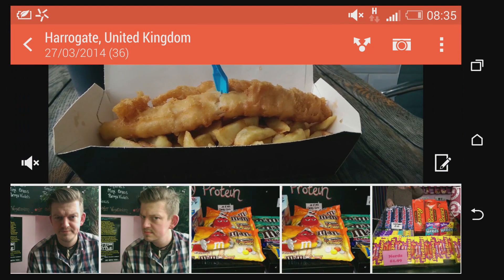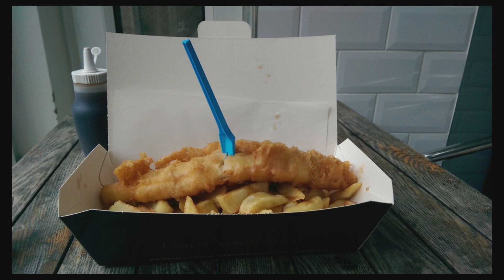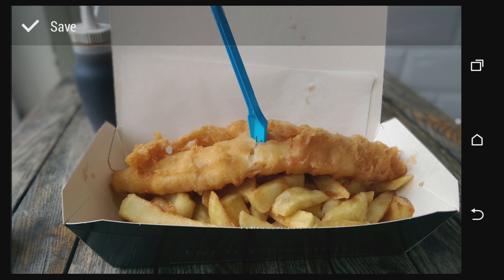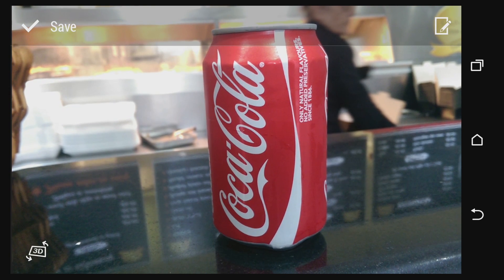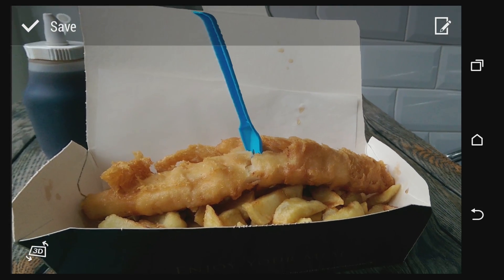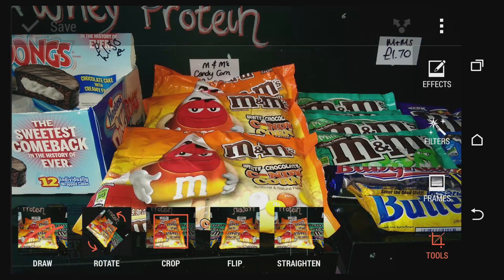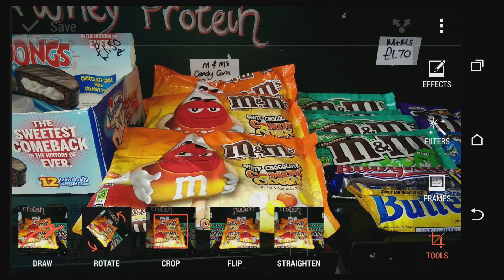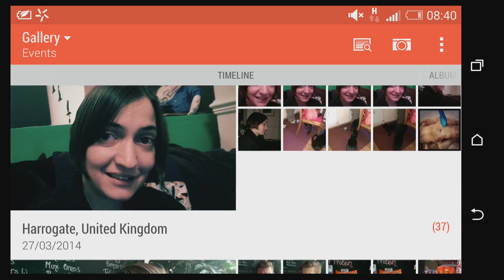HTC One 2014 M8 Gallery app features - Androidizen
HTC One 2014 M8 Gallery app features - a guide through the HTC One M8 2014 gallery including duo effects and editing.

The gallery on the HTC One M8 provides a solid set of features for editing your pictures and browsing through your collections.

Here you will find the U-focus and 3D mode as well as basic editing like crop and rotate.

The filters in the HTC One 2014 M8 Gallery app are nice and add a little sparkle to even dull images.

The Androidizen